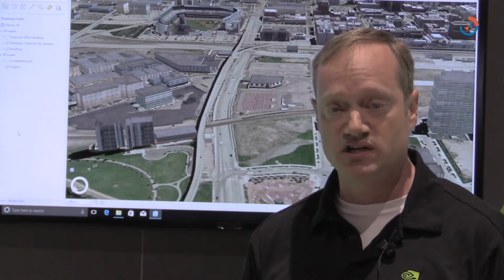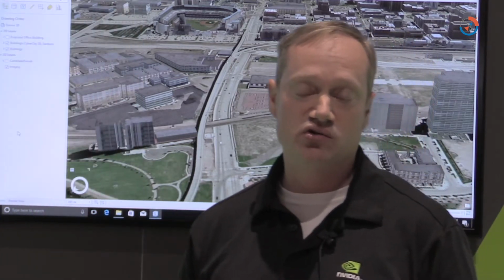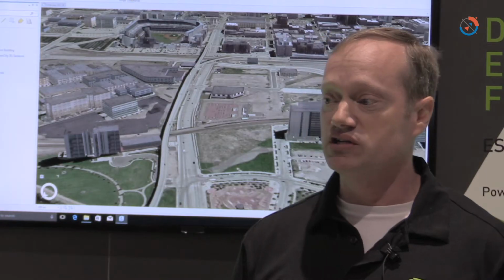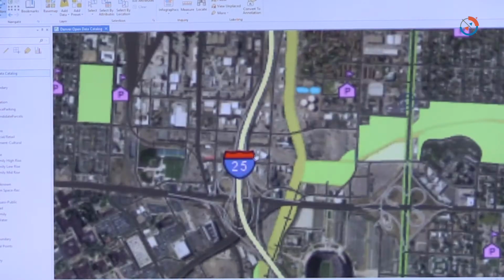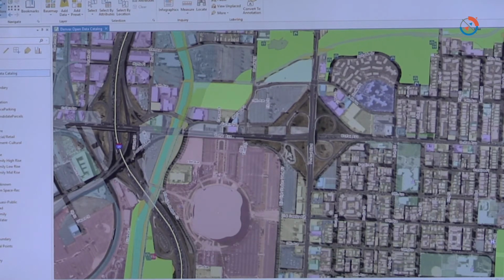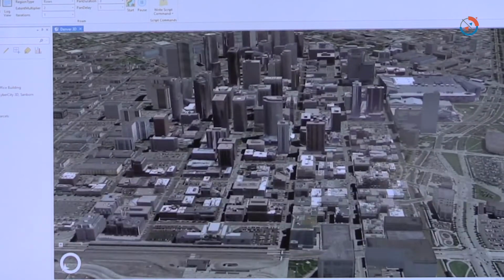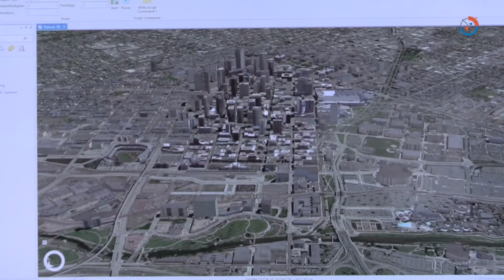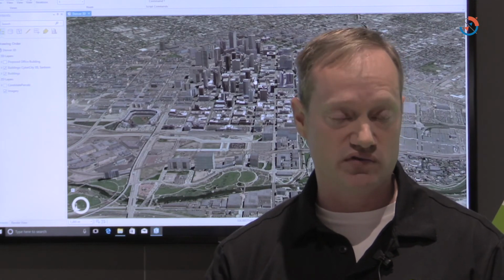Now, experience NVIDIA GPUs' superior virtual graphics on any device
Chip Carr of Nivida explains Nvidia GPU.  It’s a technology with which users can leverage the full power of NVIDIA data center GPUs to deliver a superior virtual graphics experience to any device.